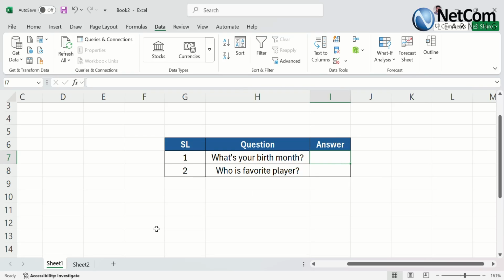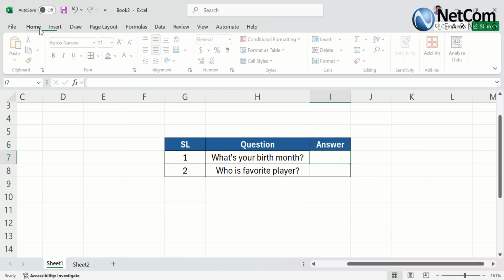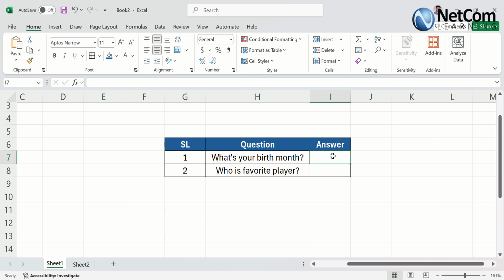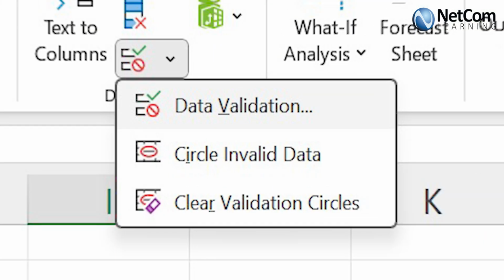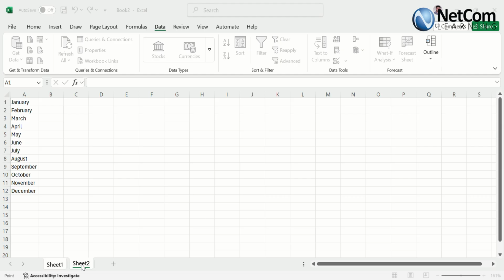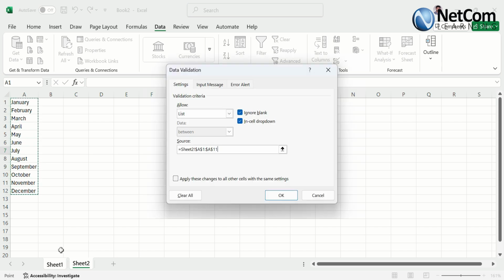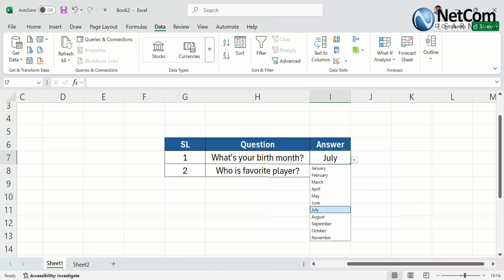Microsoft Excel - Mastering Dropdown Lists | Simplify Your Data Entry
Microsoft Explorer: Daily Tips and Tricks - Using Dropdown Lists for Efficiency
Unlock the power of Excel with dropdown lists! Streamline data entry, reduce errors, and enhance productivity with this simple yet powerful tool.

Start incorporating dropdown lists today!